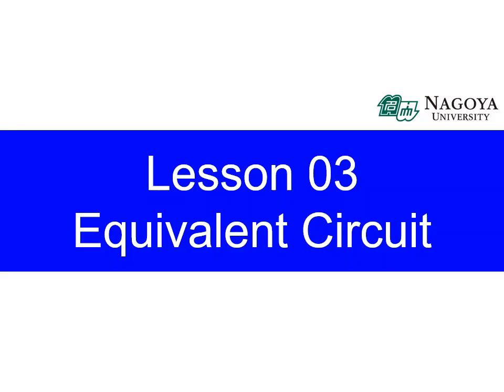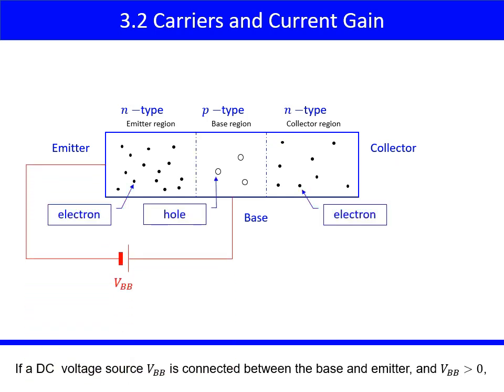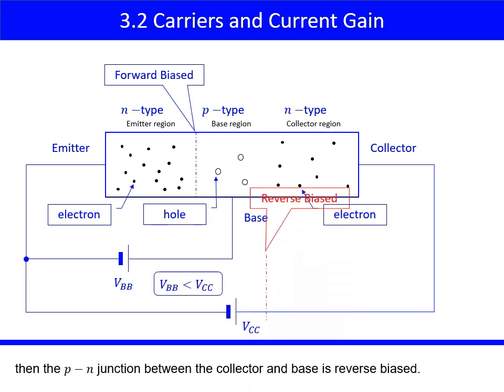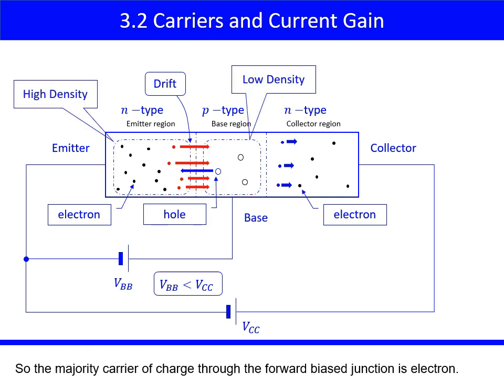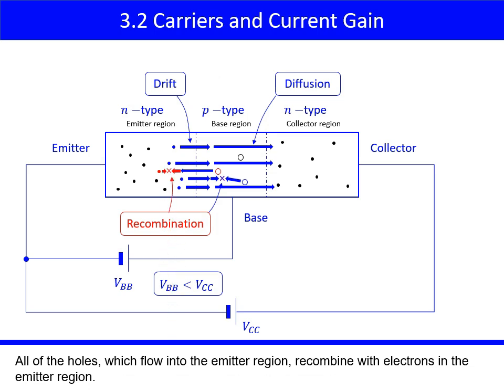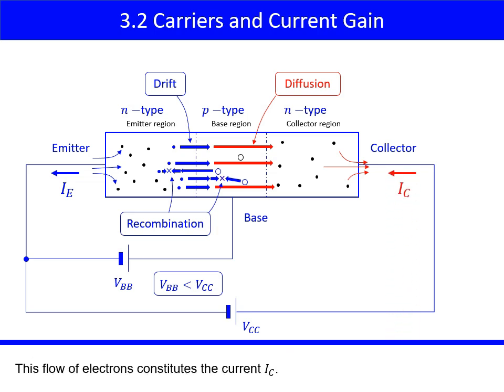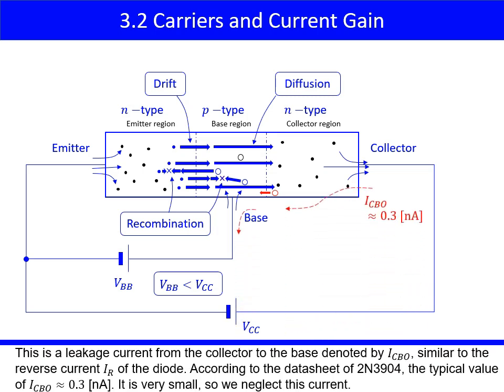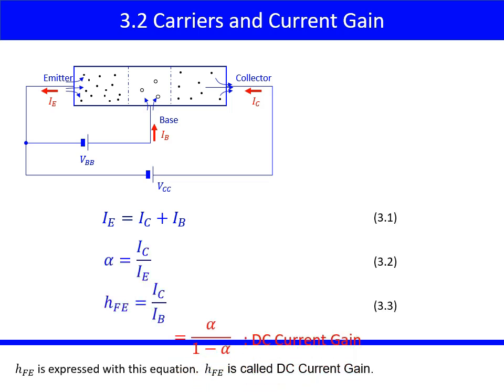NUOCW: Electronic Circuits (ELC03_2) Carriers and Current Gain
Lesson 03: Equivalent Circuit / ELC03_2: Carriers and Current Gain